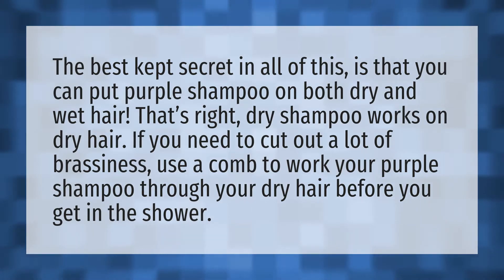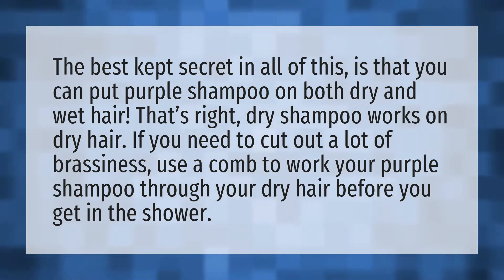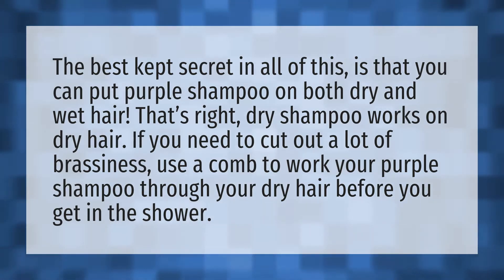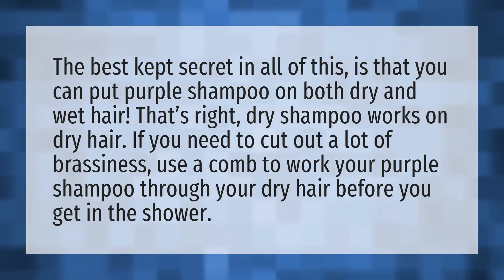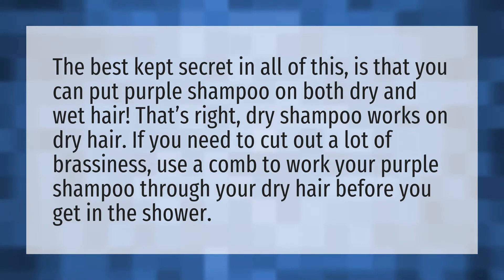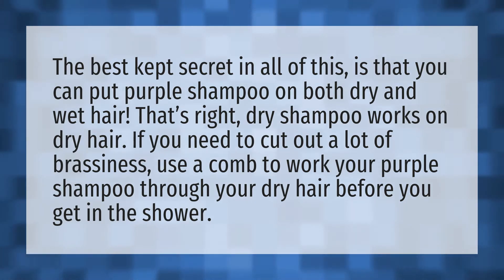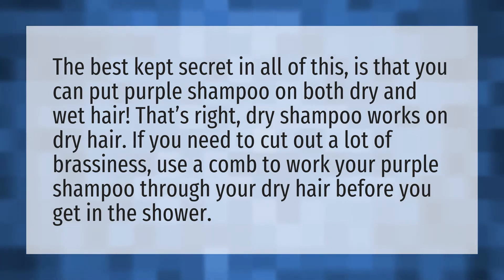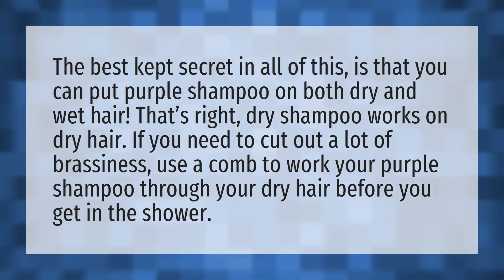Does putting purple shampoo on dry hair make it blonder?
Conditioner Hair Dye • Does putting purple shampoo on dry hair make it blonder?